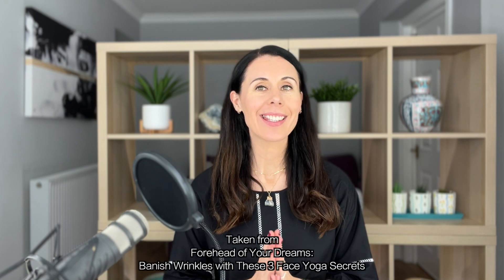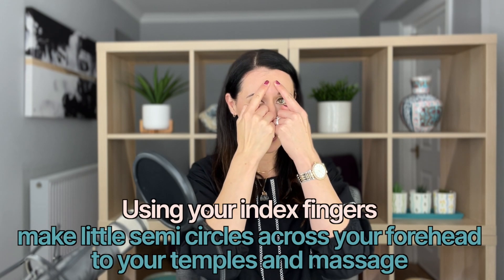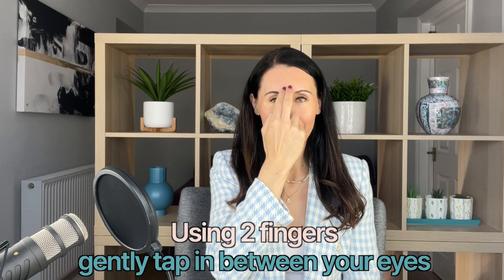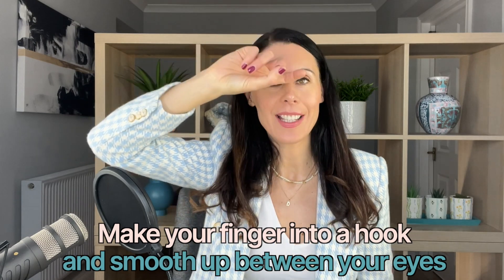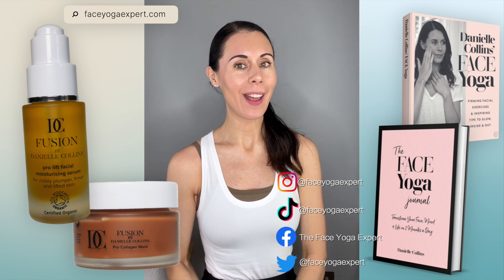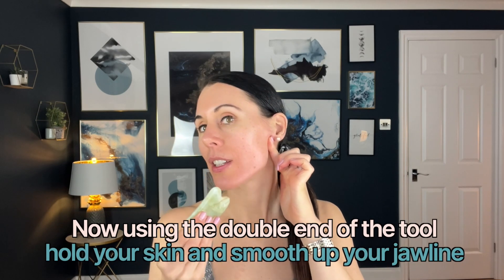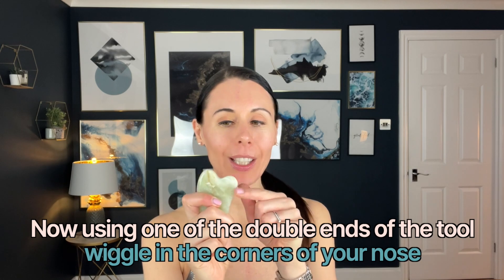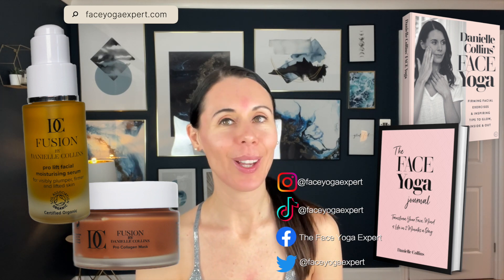16 Minute Face Yoga & Gua Sha For Brighter Skin - Best of December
Get my FREE Face Yoga e-book with my top tips to lift your neck naturally!

In today's video I guide you through techniques that will give you brighter skin using face yoga and also a Gua Sha. This is a selection of my favourite videos from December.